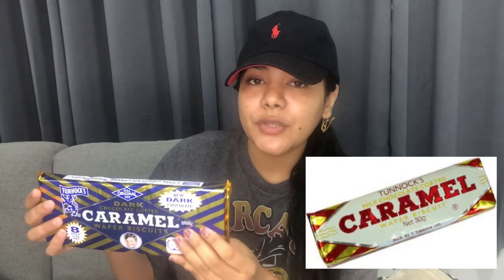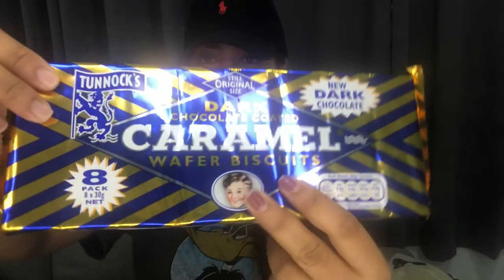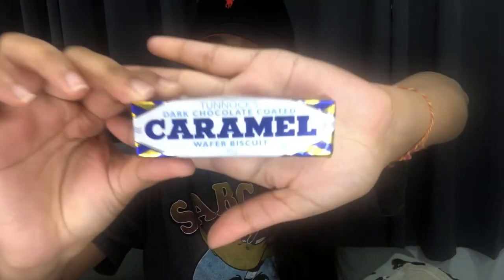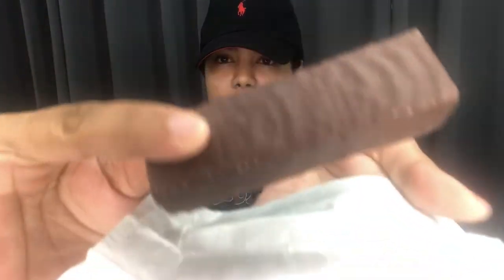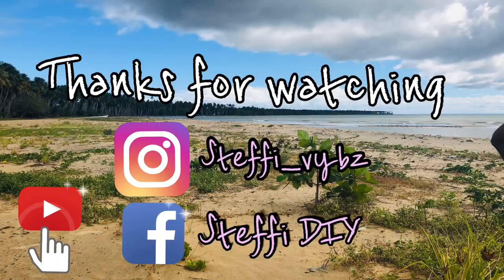NEW DARK CHOCOLATE CARMEL WAFER BISCUIT TASTE TEST|| TRINIDAD YOUTUBER